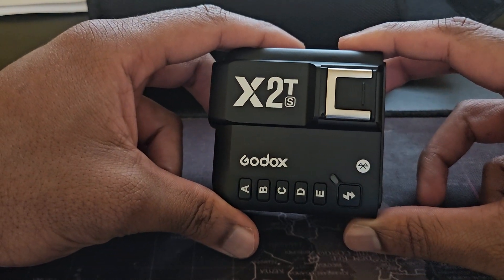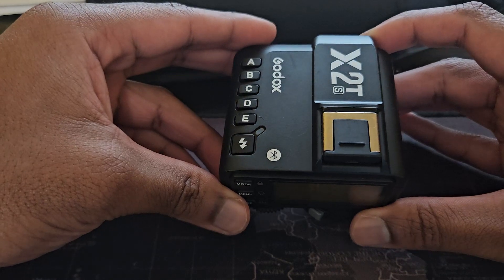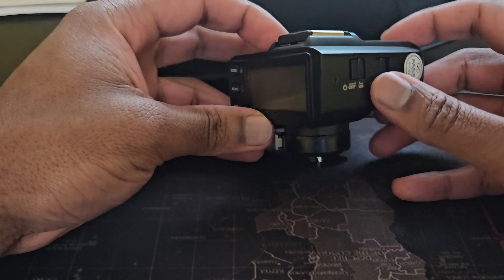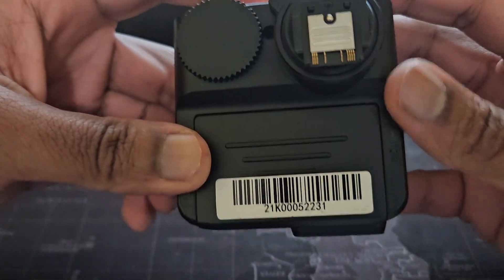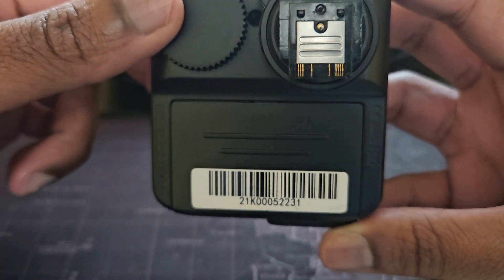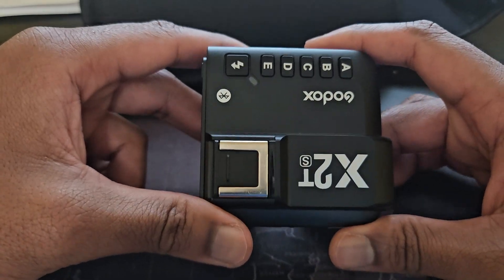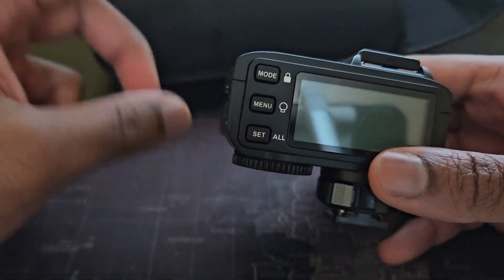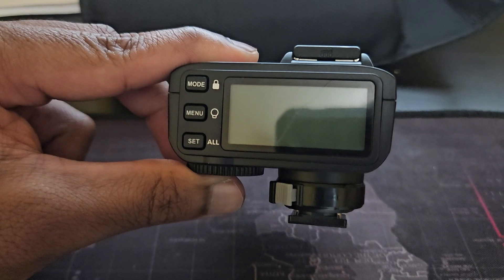Godox X2TS bricked - how to fix after firmware update 1.4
So, your X2TS wireless trigger from Godox no longer works after a firmware update? This video fixes your problem

1. Remove your batteries from the trigger
2. Check your trigger to see if you have the "z" version - the video helps you figure this out
3. Download the "z" version of the firmware.
4. Plug in the trigger into your computer with no batteries
5. Turn it on, the software should pick it up
6. Update the firmware